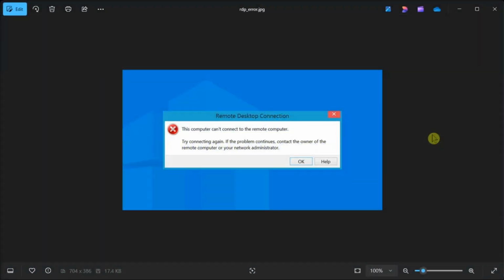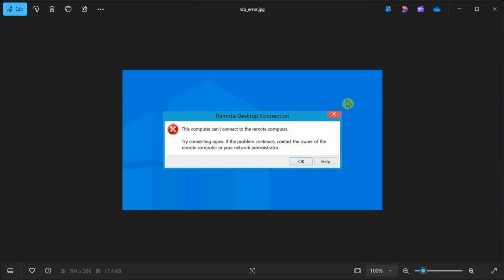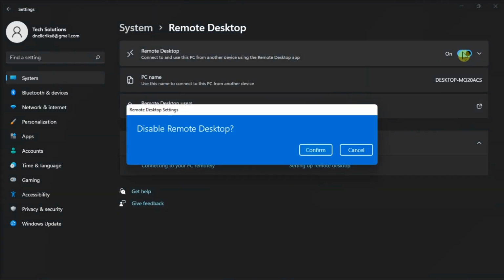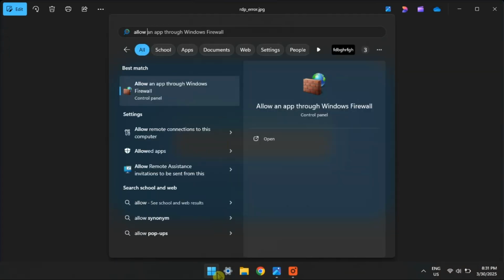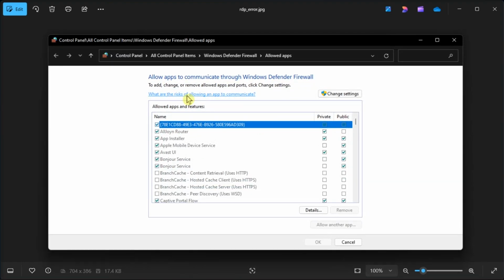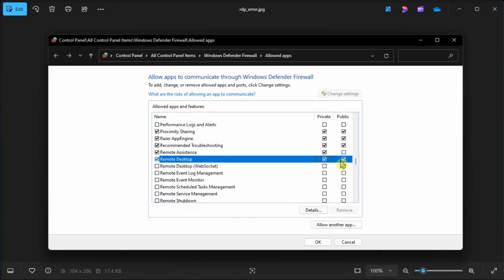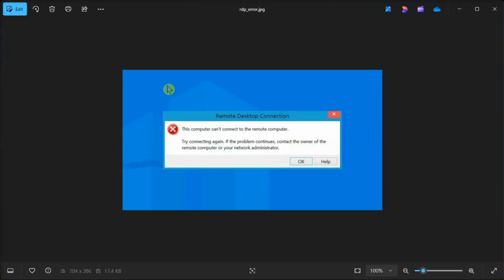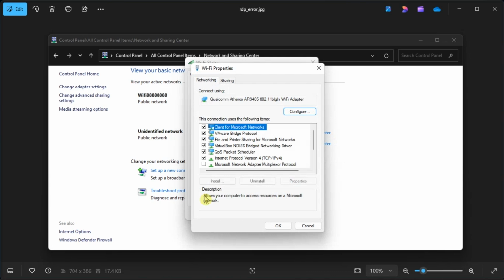How to Fix Error: "This Computer Can't Connect to the Remote Computer" on Windows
In this tutorial, we'll show you how to fix the error message: "This computer can't connect to the remote computer" in Windows. You'll learn how to check Remote Desktop settings, firewall rules, network permissions, and troubleshoot connection issues to restore remote access.